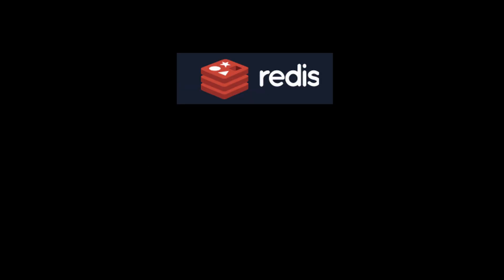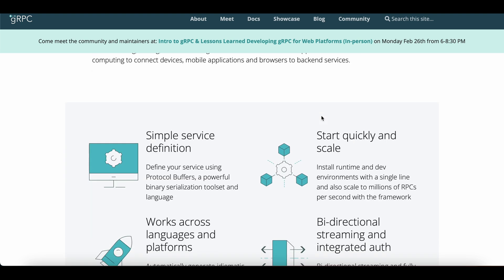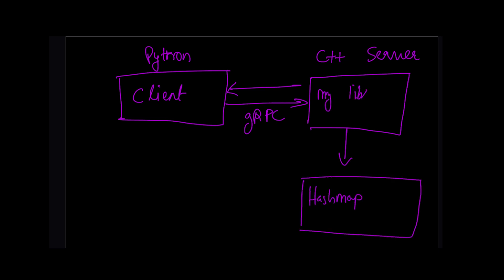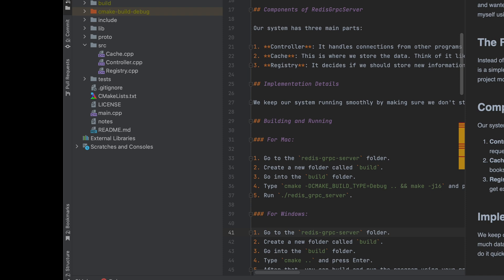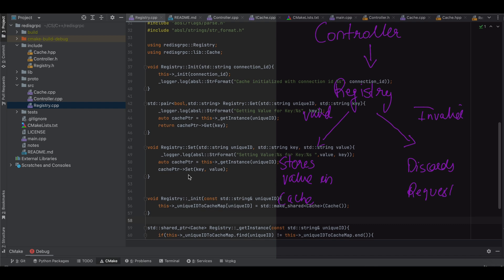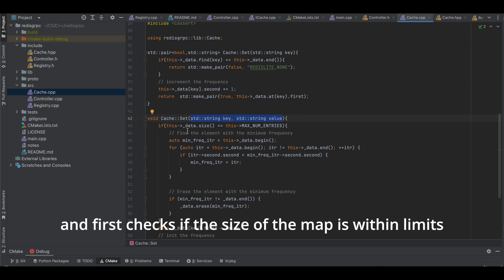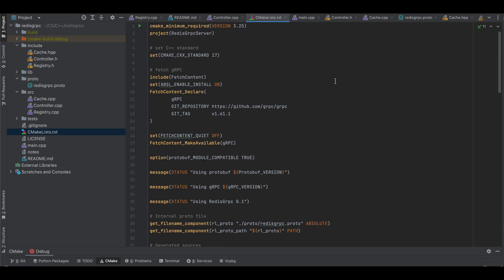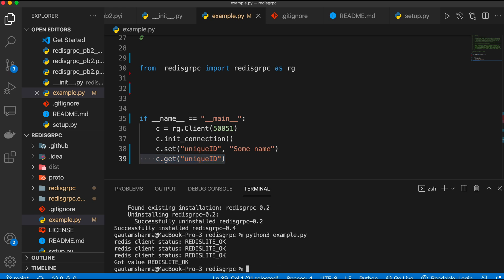I Made an Awesome Redis Clone in C++ | Step-by-Step Guide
This video teaches about constructing something like Redis and the tech stack behind it.

I got interested in it while studying System Design and thought I would give it a shot.

This is just a prototype and lacks a lot of features. I request my viewers to learn from it and add functionality to it.

To download the github repo for the C++ server go

and read the README on how to build it

To download the client library accompanying this server, execute:

pip install redisgrpc==0.4

Please feel free to make pull requests or use this library.

Although lightweight, this library is production ready ⚡️